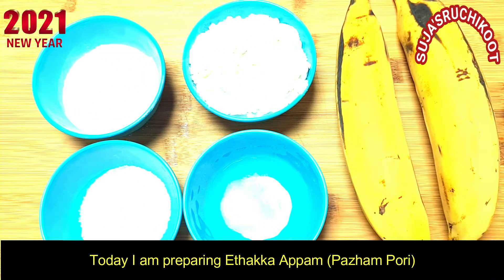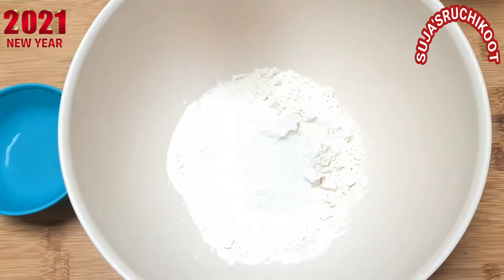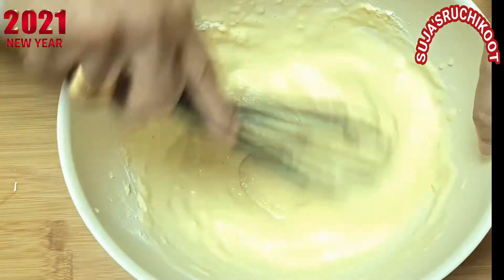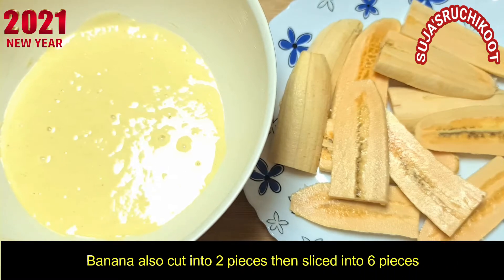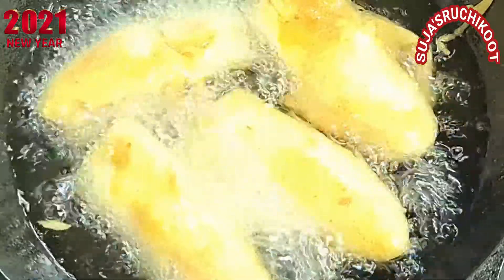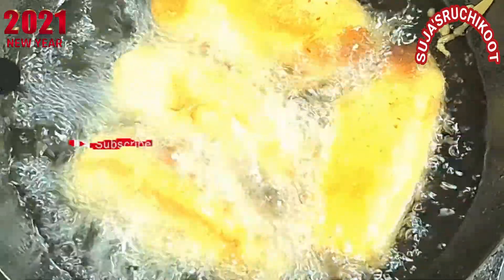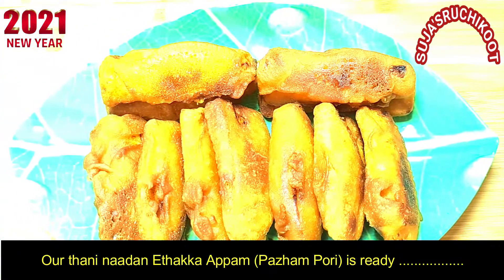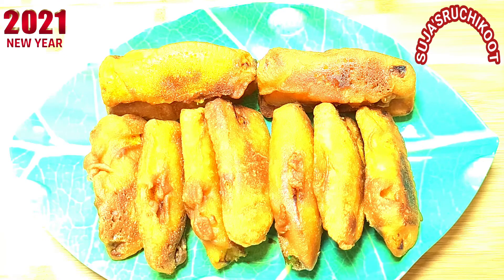Ethakka Appam | ഒരു നാടൻ ഏത്തക്കാ അപ്പം (പഴം പൊരി) | കേരള സ്റ്റൈൽ നാലുമണി പലഹാരം | Video # 108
എല്ലാവർക്കും നമസ്കാരം ഇന്ന് ഞാൻ ഒരു കേരള സ്റ്റൈൽ നാലു മാണി പലഹാരമായ ഏത്തക്കാ അപ്പം (പഴം പൊരി) ആണ് തയ്യാറാക്കുന്നത്. എല്ലാവരും പരീക്ഷിച്ചു നോക്കണം, ഇഷ്ടപെട്ടാൽ ഷെയർ ചെയ്യുകയും വേണം.

Hi All - Today I am preparing a Kerala Style Ethakka Appam (Pazham Pori), which is a favourite tea snack of all.